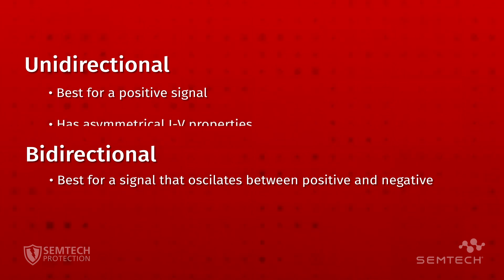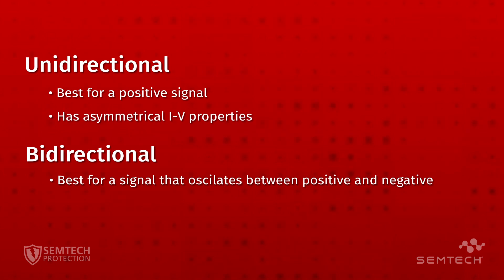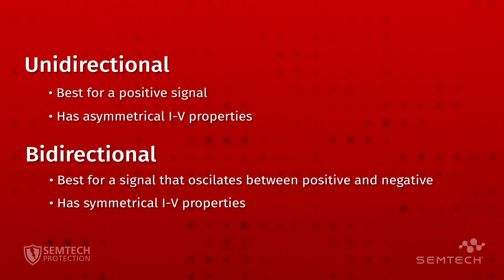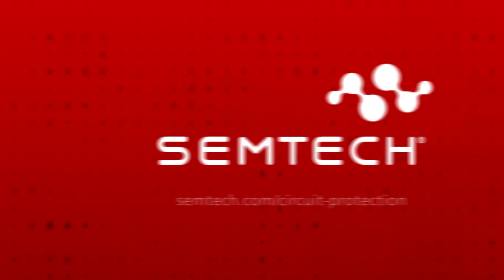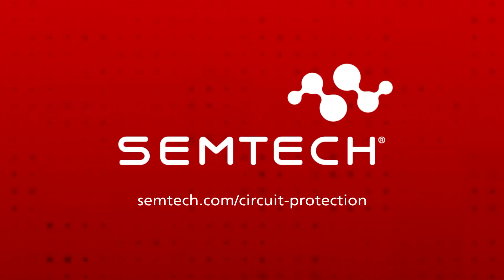How do you choose between Unidirectional and Bidirectional TVS Protection Devices?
If you're concerned about safeguarding your electronic systems against ESD, relying solely on on-chip protection won't suffice. It's crucial to choose the appropriate external protection devices to boost the system's overall resilience. Selecting between unidirectional and bidirectional TVS protection devices is critical for optimal circuit protection. Semtech offers ESD solutions, including a range of circuit protection products to meet your needs.
to learn more about our products.